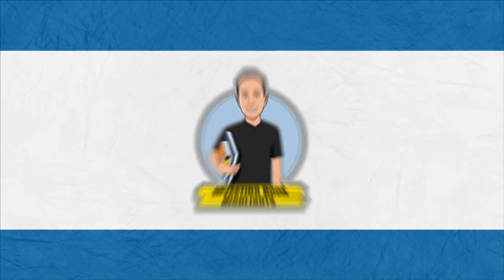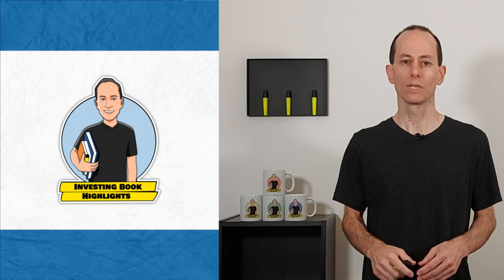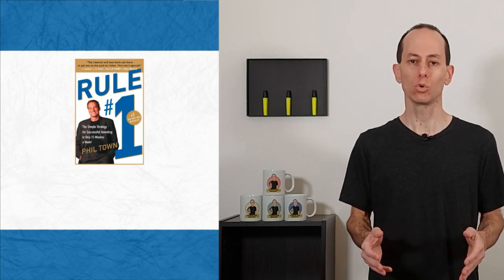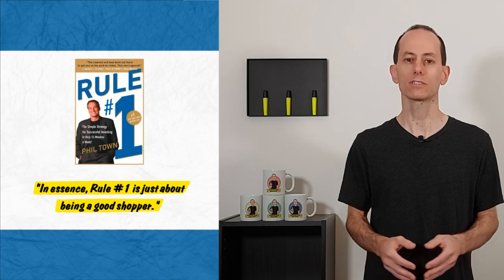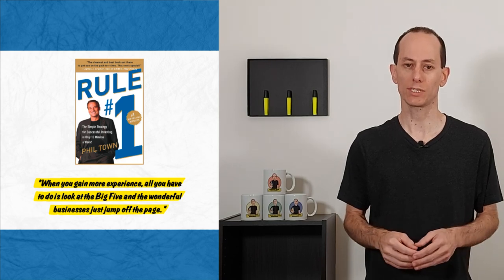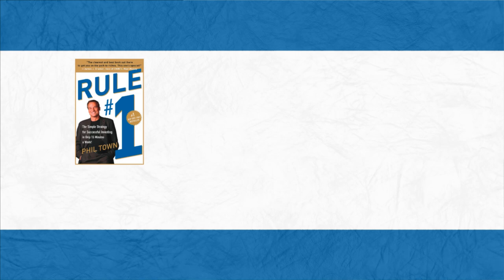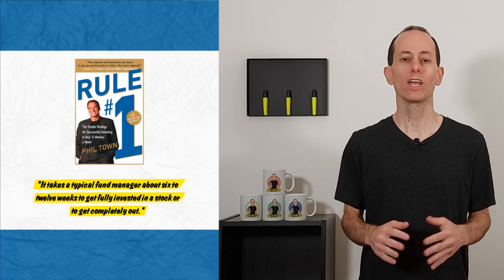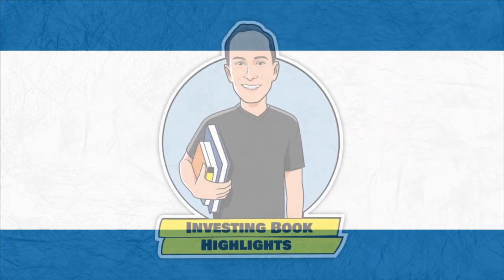3 HIGHLIGHTS from Rule #1 (Phil Town)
Phil Town’s Rule #1 was the 10th investing book I read. Investors have a large range of investing books to choose from. While not a book review, I’ve chosen some highlights from Rule #1 which I hope assists everyone in their study of investing.

0:00 Intro
0:50 Highlights
4:02 Like, Subscribe, and Comment